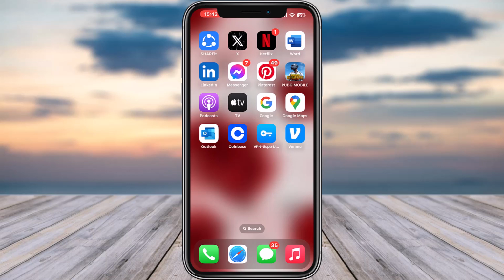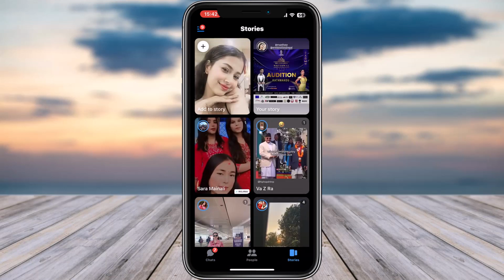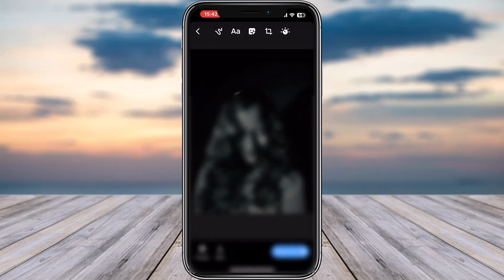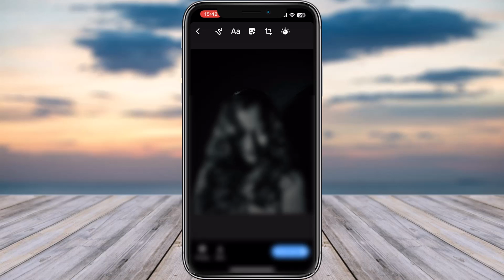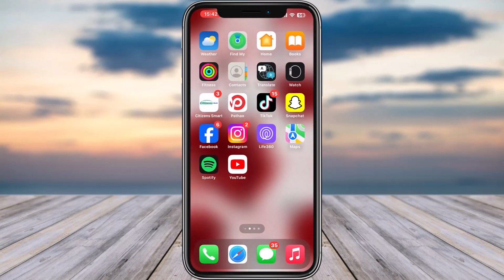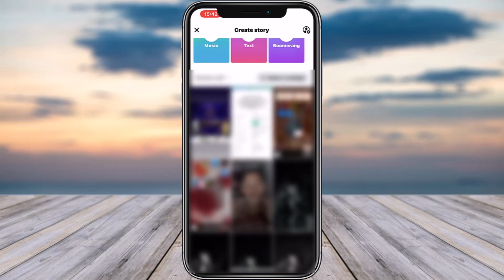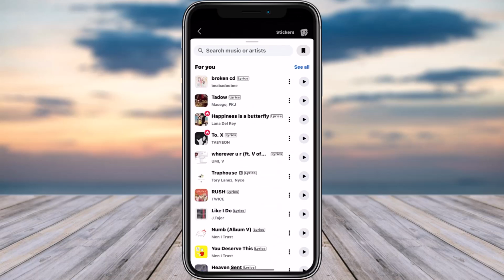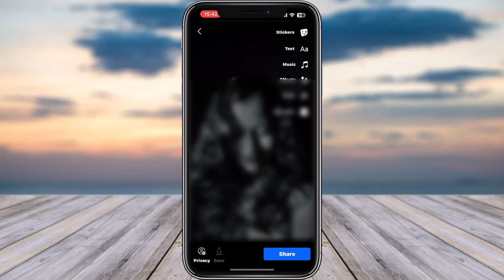How to Add Music to Messenger Story !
In this tutorial, I will guide you on how you can easily add Music to Messenger story by following some easy steps.
0:00 Intro
0:14 Access Messenger
0:21 Add music to story
1:10 Conclusion